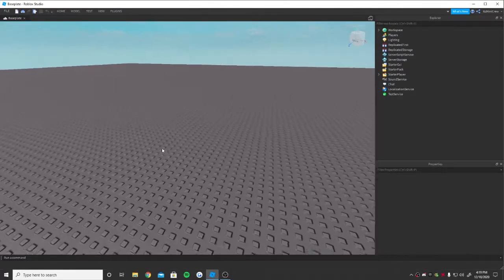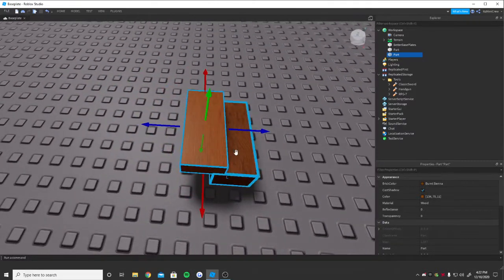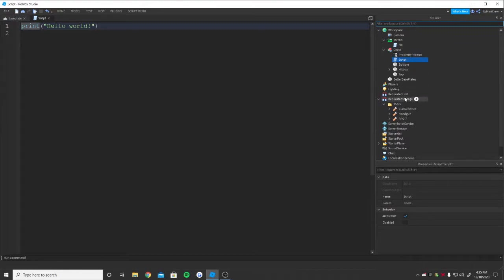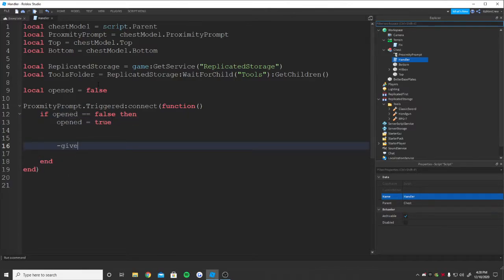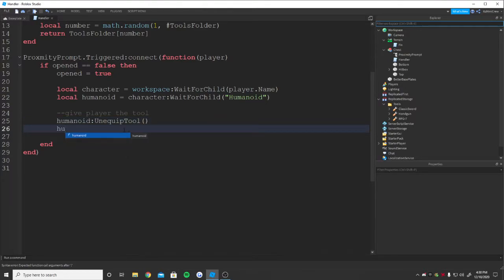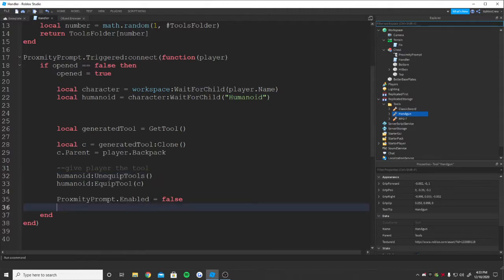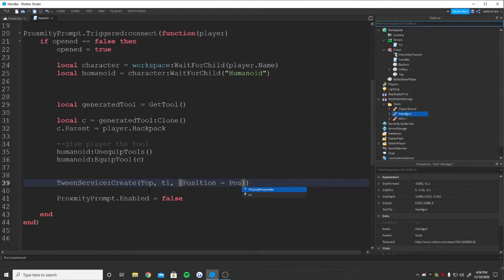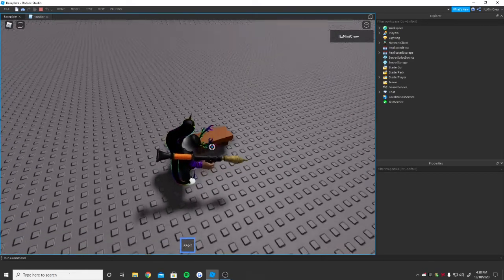How to make a tool chest on Roblox Studio (raw tutorial)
Hey, hope you enjoy

model : [2 days]